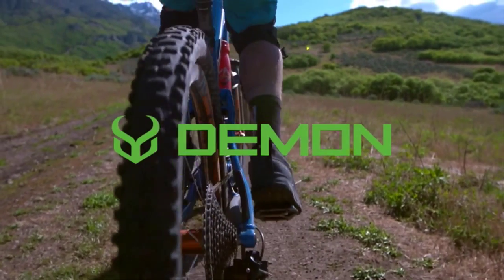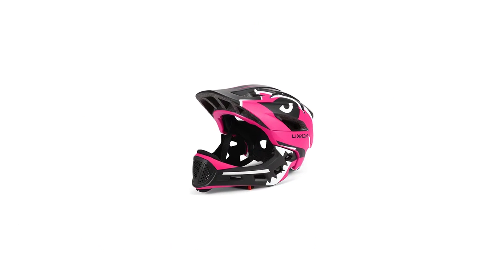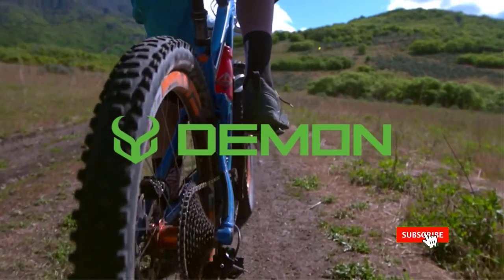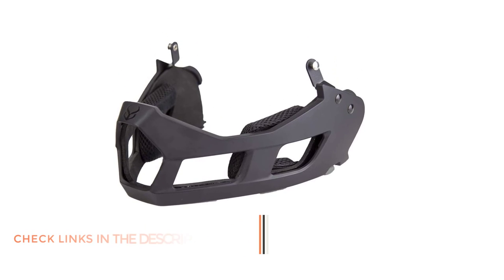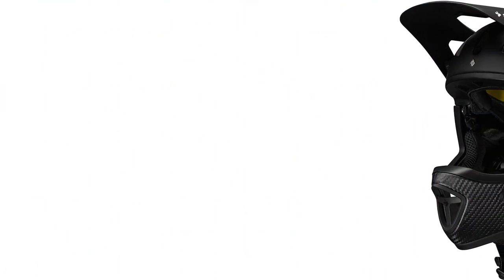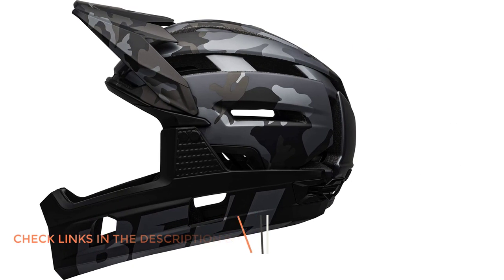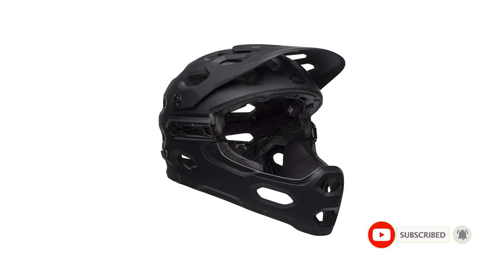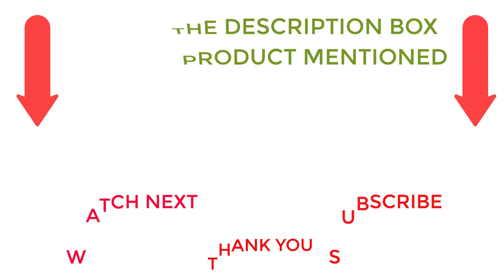Top 5 Best Convertible Mountain Bike Helmet (2023 Edition) | MTB Helmet Reviews 🔥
✔️Best Convertible Mountain Bike Helmet 🔥 💥
📌Product Link📌
✅ 1.  Lixada Kids convertible Helmet
✅ 2.  DEMON UNITED MTB Helmet with removable chin bar
✅ 3. Sweet Protection Arbitrator MIPS Helmet
✅ 4.  Bell Super Air R MIPS Convertible MTB Helmet
✅ 5. Bell Super 3R MIPS convertible MTB Helmet